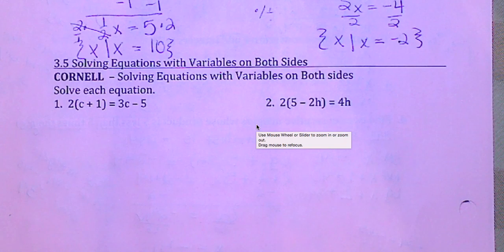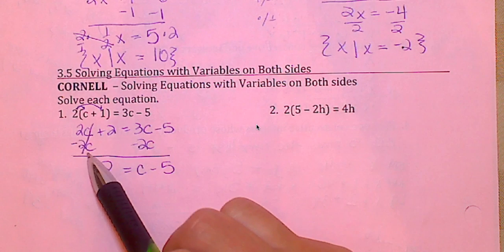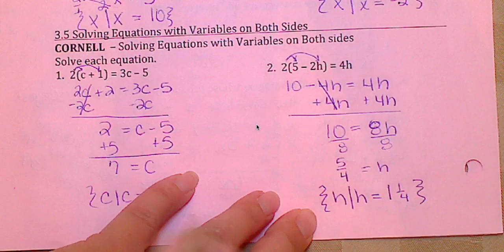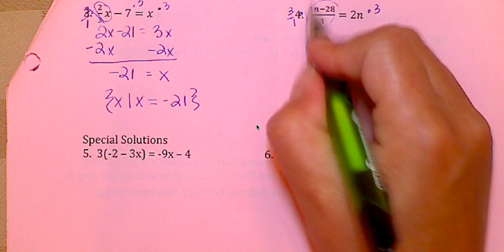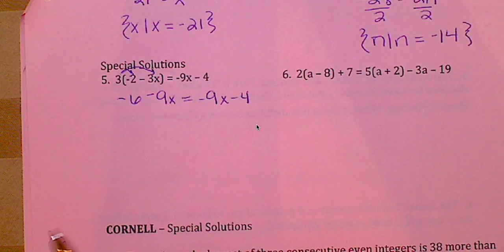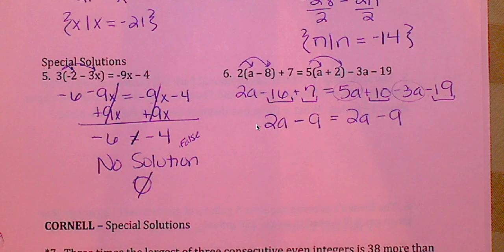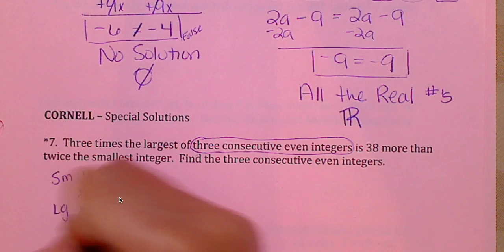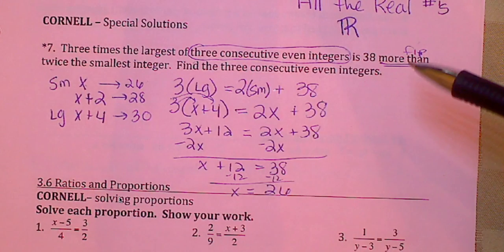3.5 Notes Algebra Solving with Variables on both sides